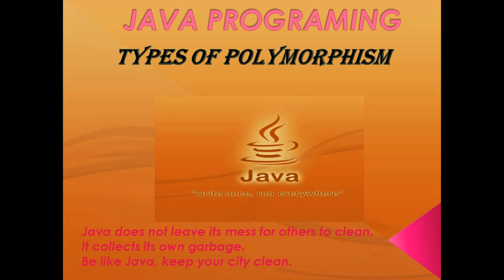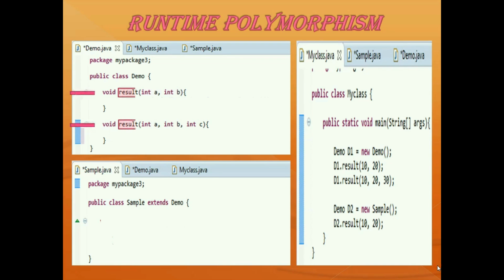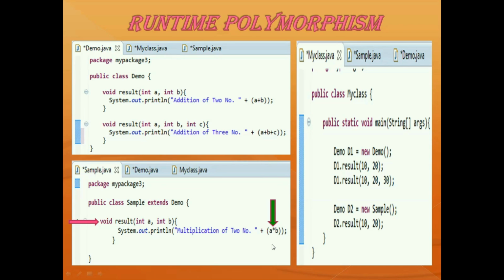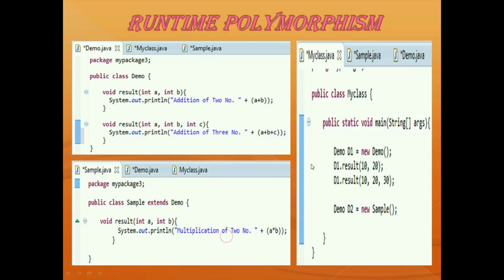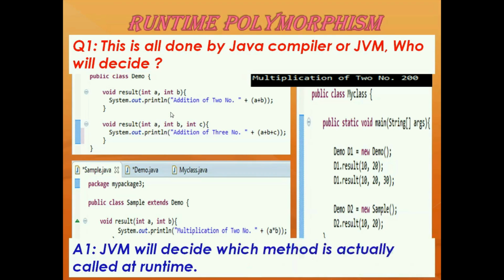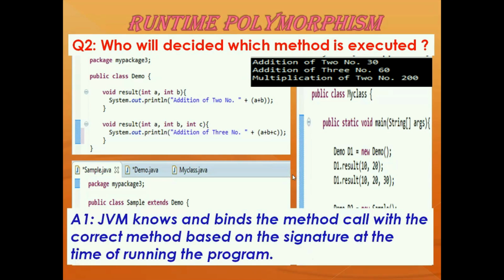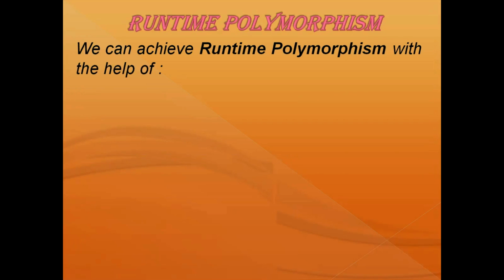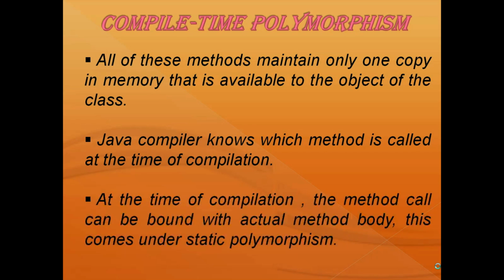TYPES OF POLYMORPHISM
Quick and easy way to learn TYPES OF POLYMORPHISM IN JAVA